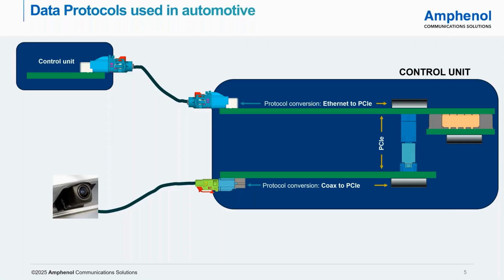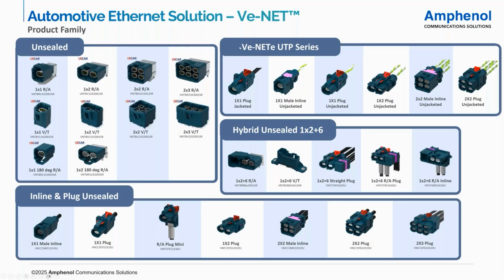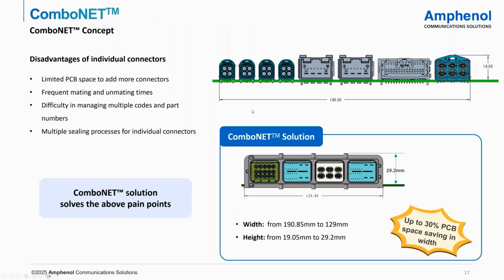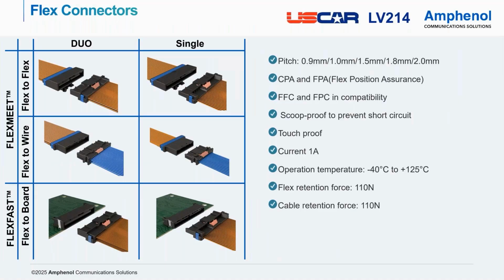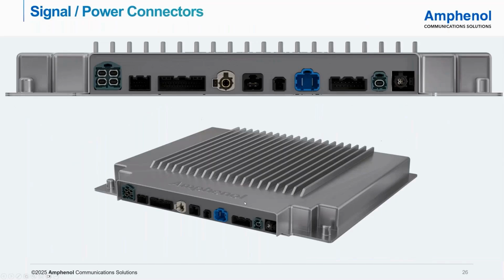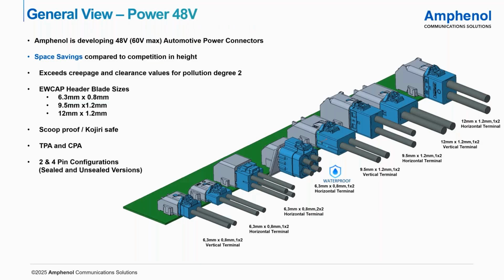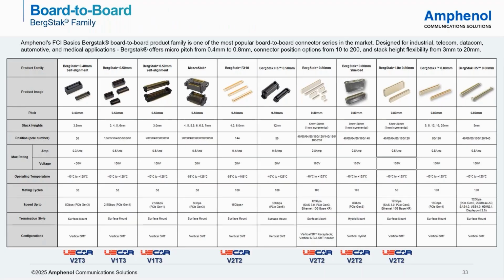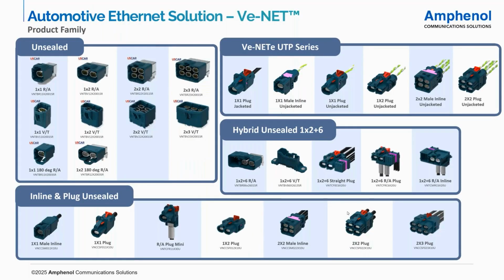Drive the Future: Interconnect Trends for Next-Gen ADAS & Autonomous Vehicles | Amphenol Webinar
Discover the latest connector innovations driving ADAS, autonomous vehicles, and next-gen zonal architectures.